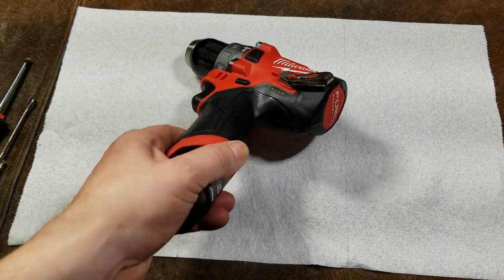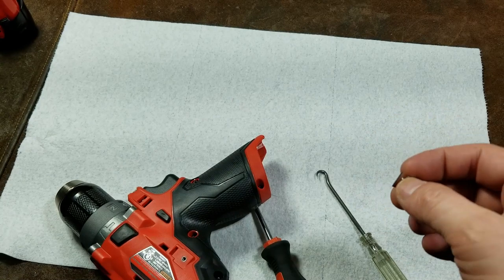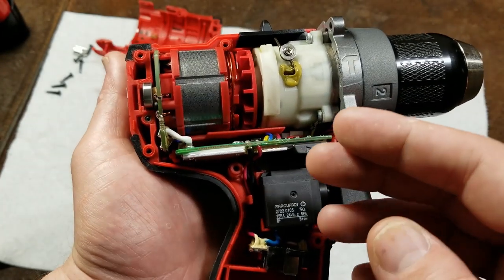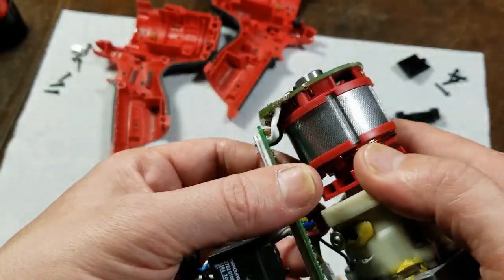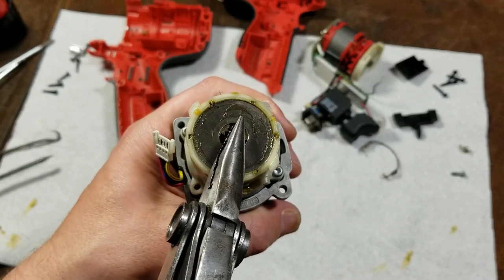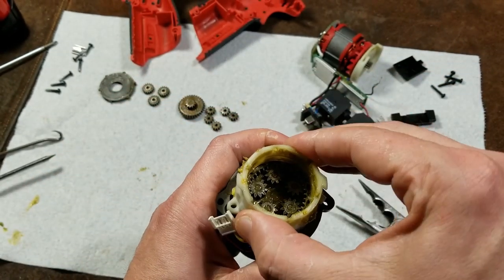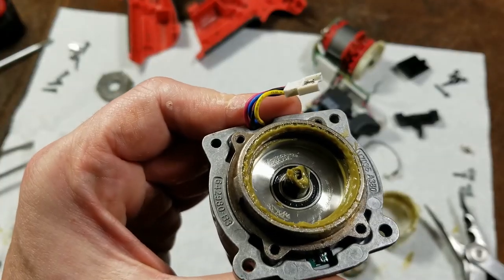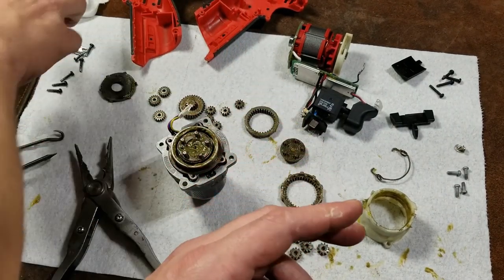TearDown: Milwaukee M12 2nd Gen Hammer Drill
Here looking at what's inside the Milwaukee 2504 second  generation M12 fuel 1/2 inch hammer drill. Foley Disick the gearbox a nice All Steel 13 gear unit . .